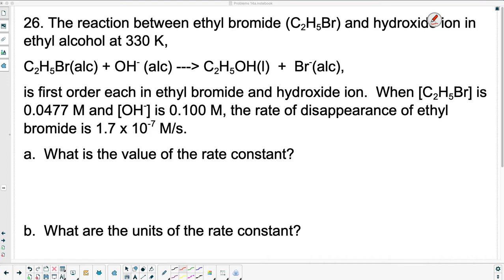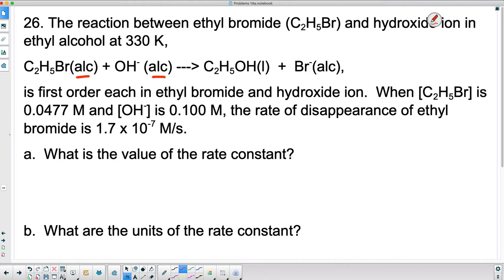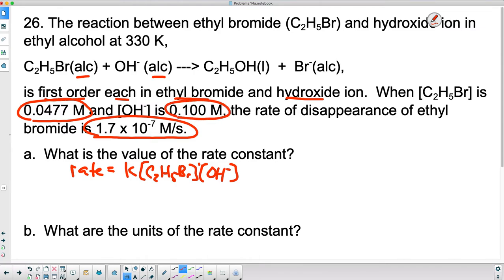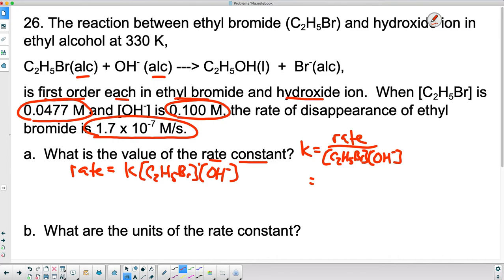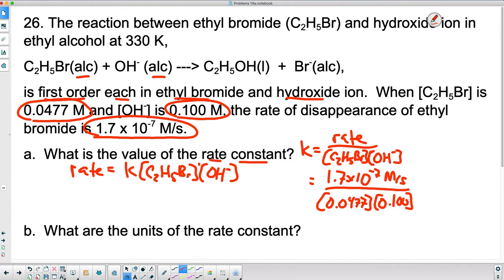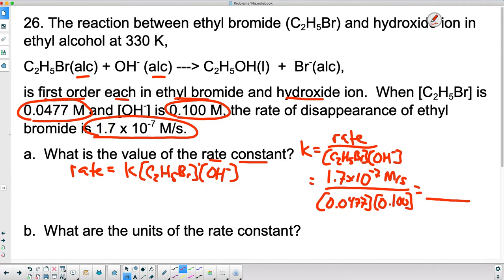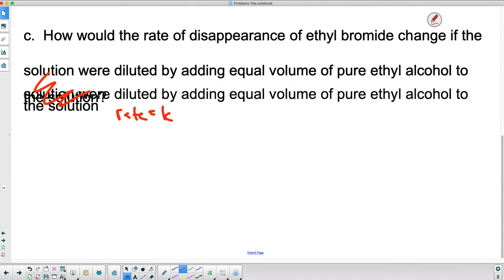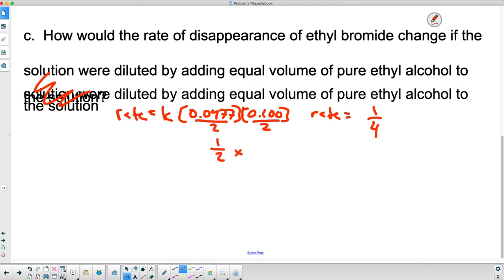14a Part 2, 26